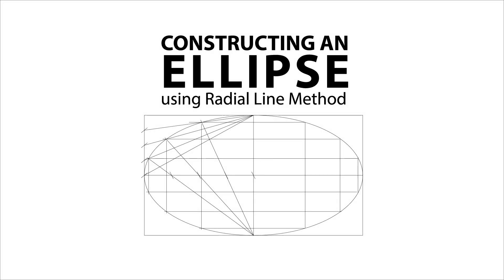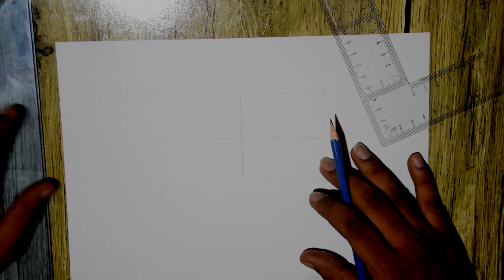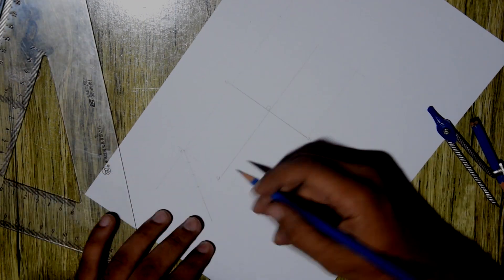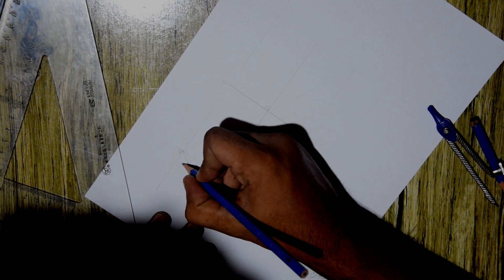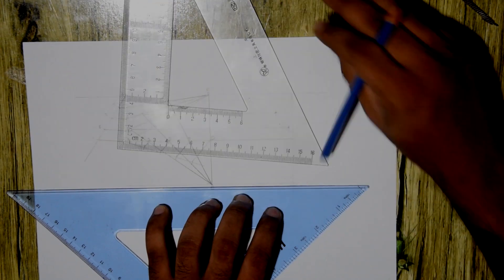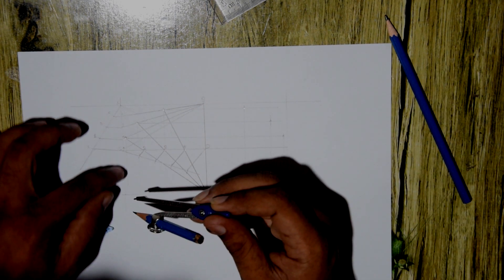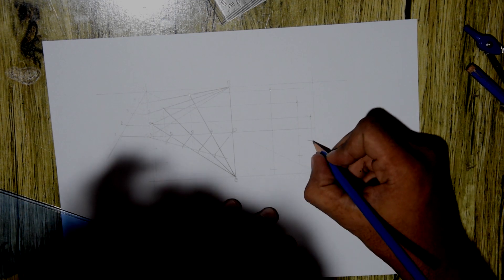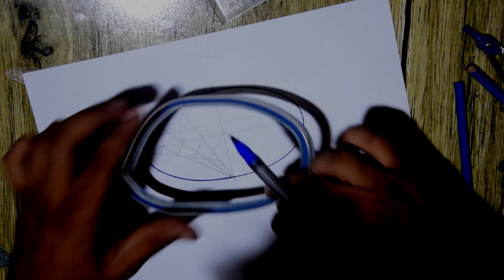CDT G10/11 Constructing an Ellipse using Radial Line Method (Rectangular Method)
Design and Communication CDT Syllabus 7048 Grade 10 – Grade 11